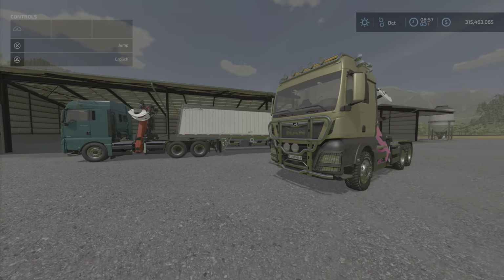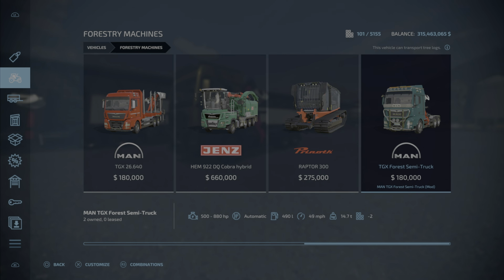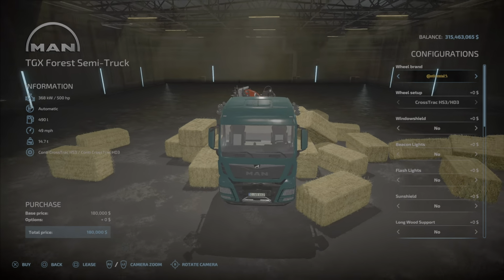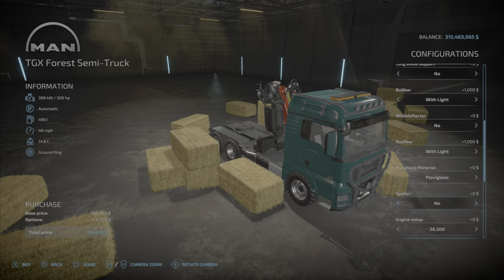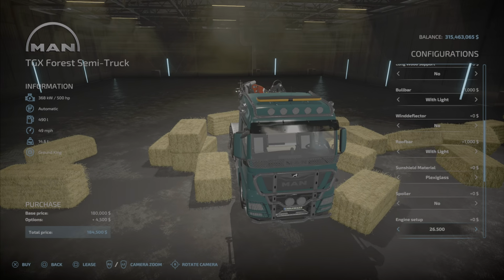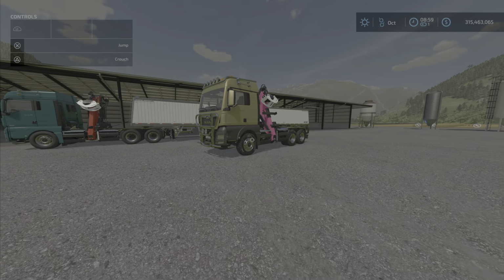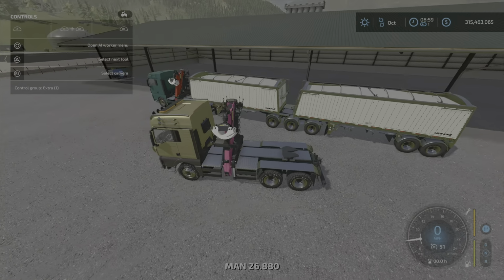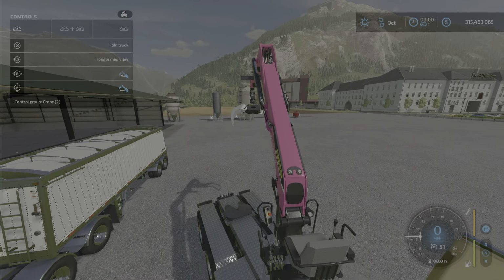FS22 MAN TGX Forest Semi-Truck New Mod for Jan 14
MAN TGX Forest Semi-Truck
By: HR Forst und Fahrzeugbau
on PS5